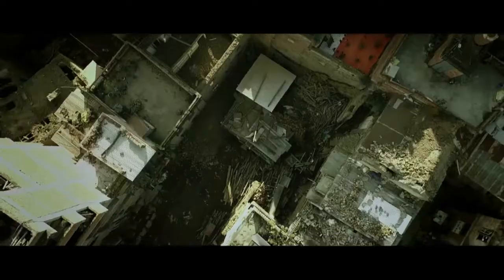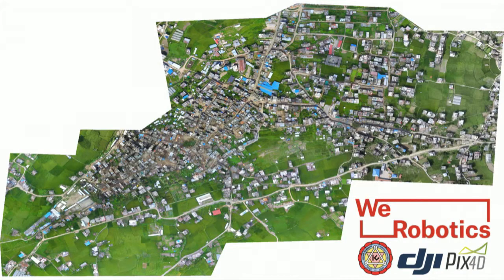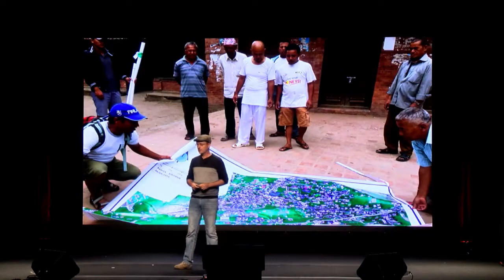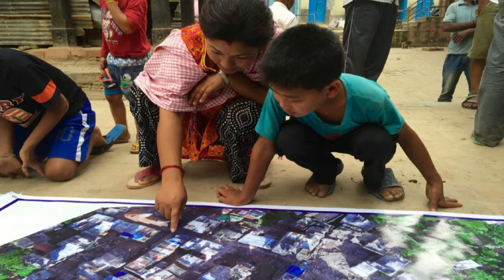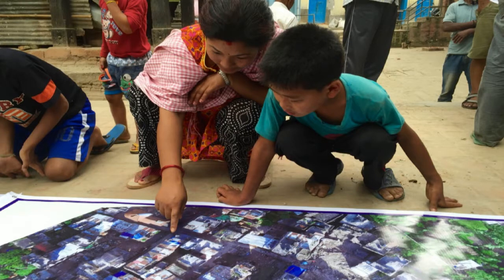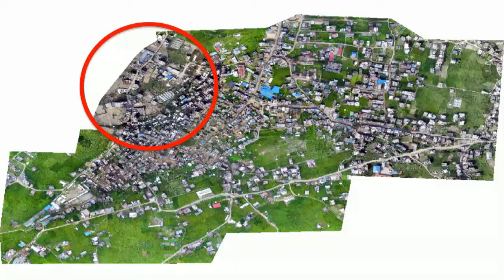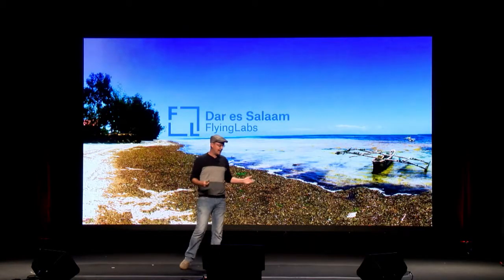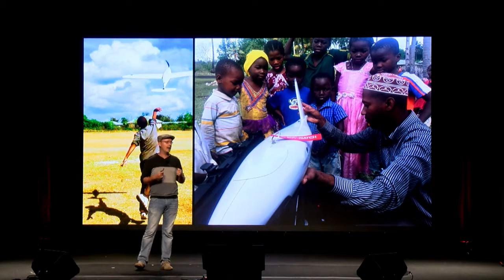Robotics for social good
As director of WeRobotics, PopTech/Bellagio Fellow Patrick Meier accelerates the use of robotics solutions in disaster-prone countries by co-creating “Flying Labs” with local partners. These Labs use AI-powered robotics (drones) to automatically collect humanitarian data and deliver humanitarian cargo. They’ve been deployed in places like Nepal and Tanzania to assist with efforts related to disaster relief, conservation, and the delivery of essential medications.